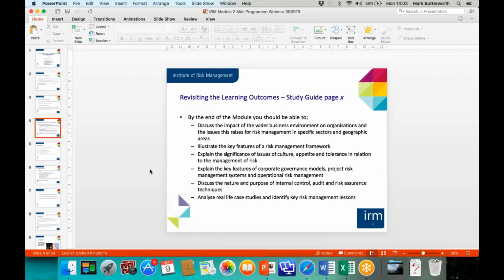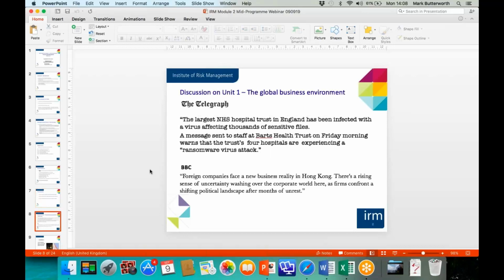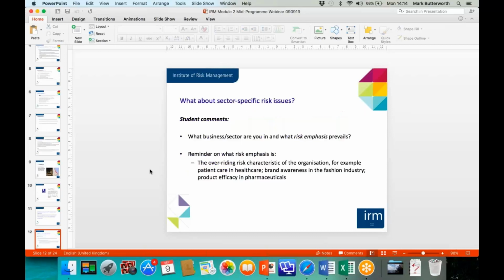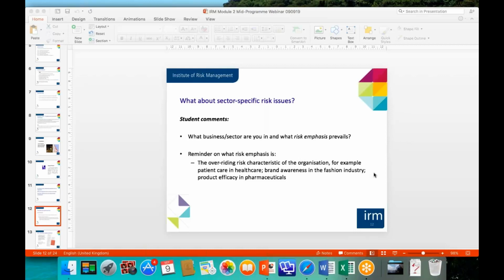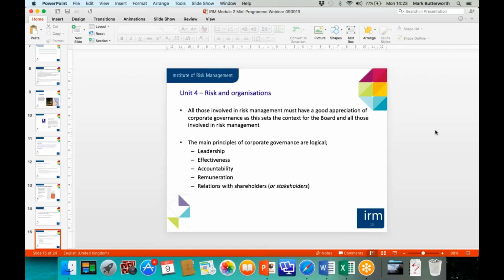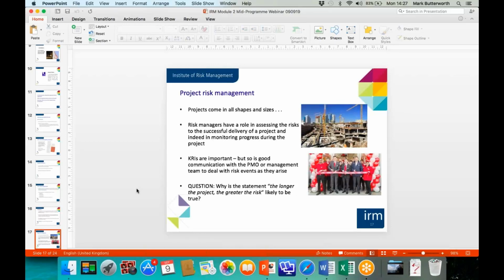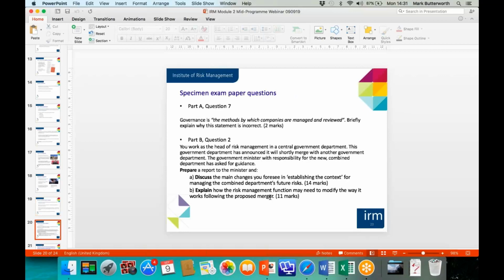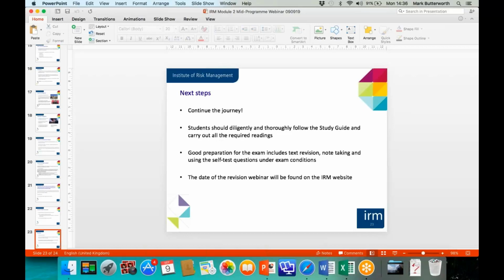Module 2 Practice of Risk Management Mid Programme Online Tutorial Webinar 1